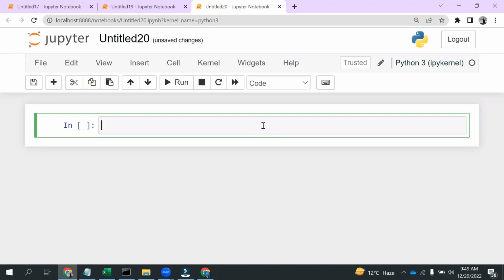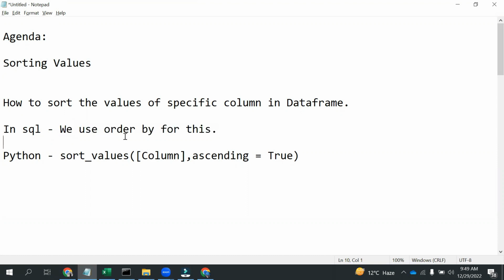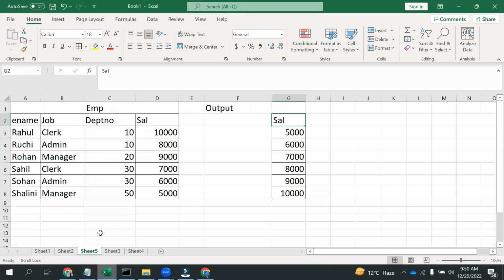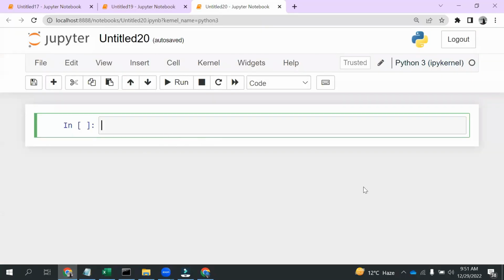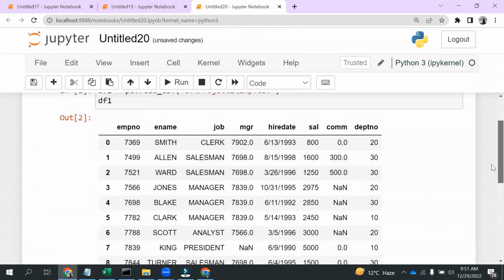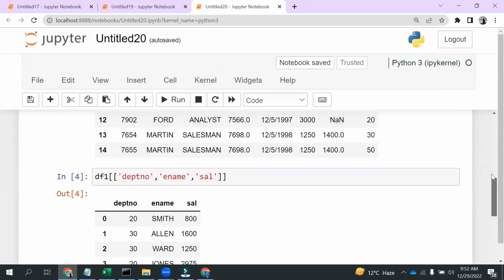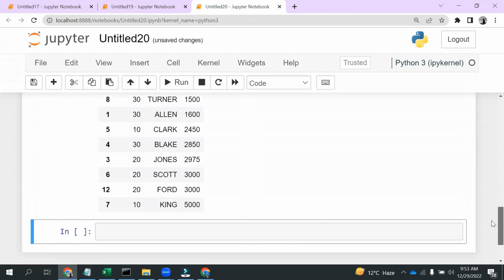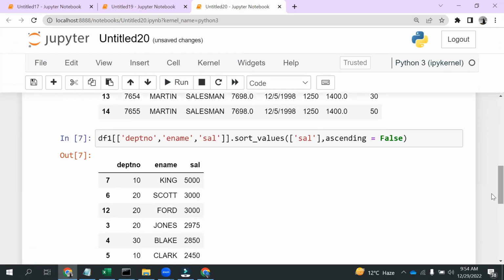Python Tutorial || Sorting in python || Python Sort Data || Sorting in Dataframe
In this Video I have discussed about how to make sorting in Python.

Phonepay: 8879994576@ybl